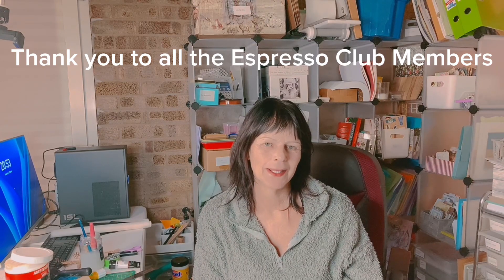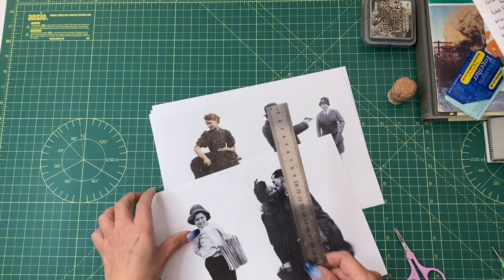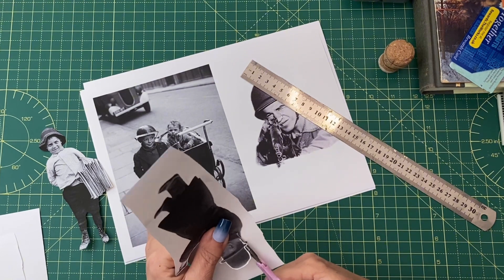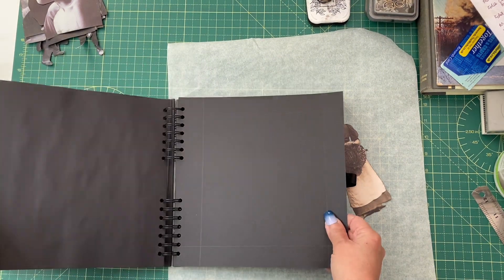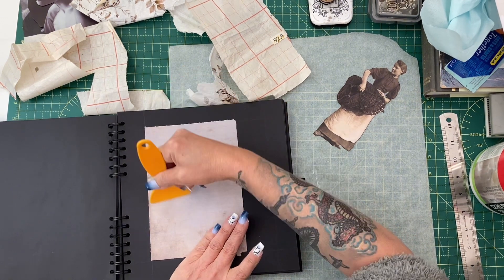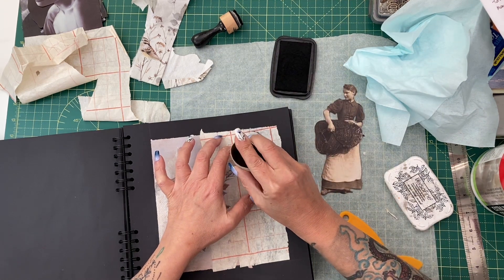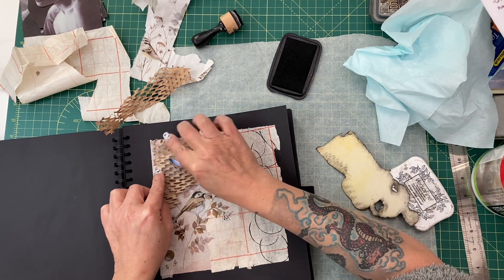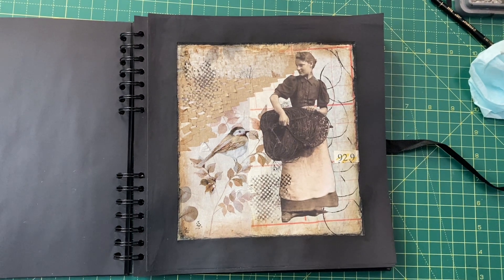Tim Holtz Style Art Collage. Beginners Step by Step Tutorial.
with thanks

Jamie